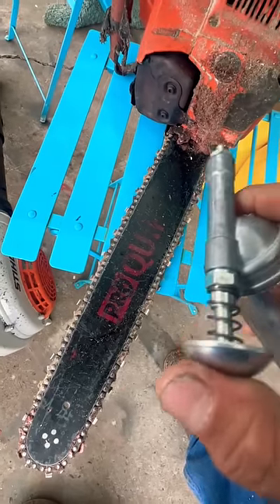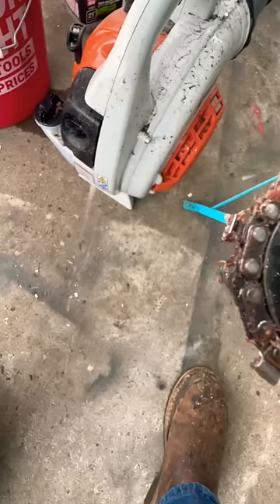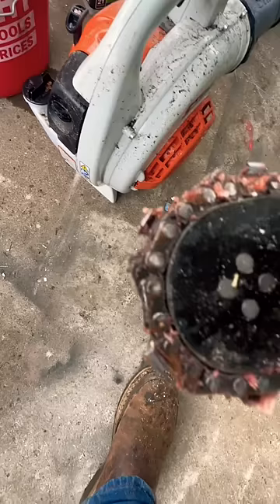Stop Destroying Your Chainsaw Bar🛑 Do This Instead